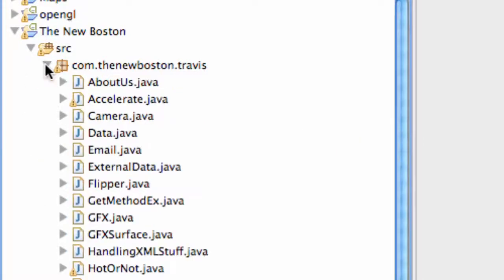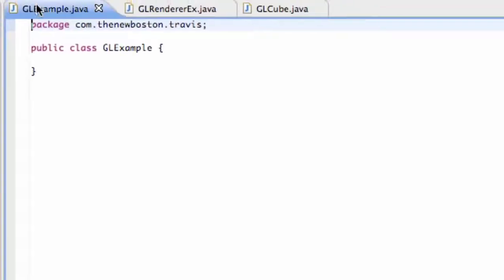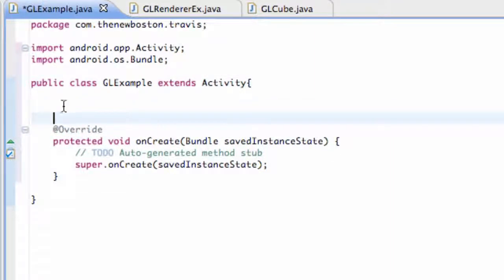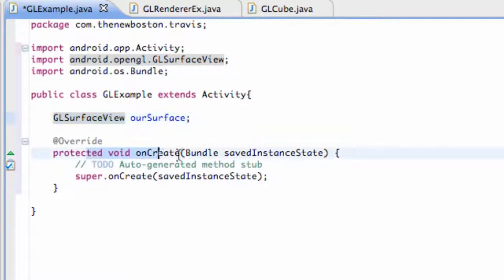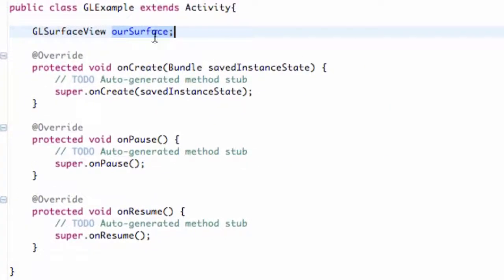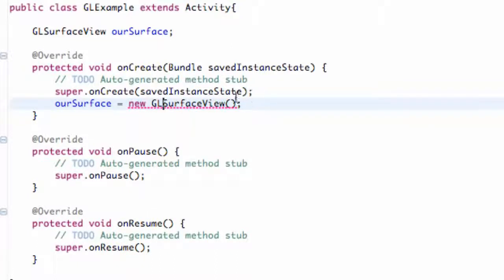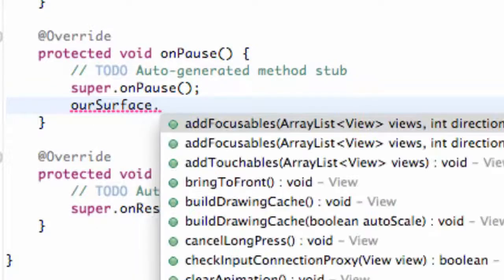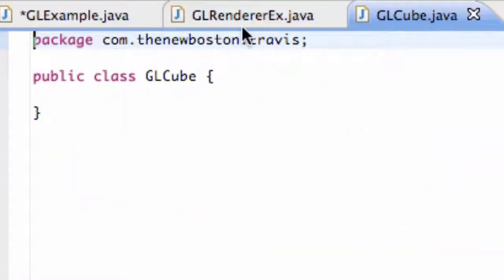Android Application Development Tutorial 168 Introduction to OpenGL ES